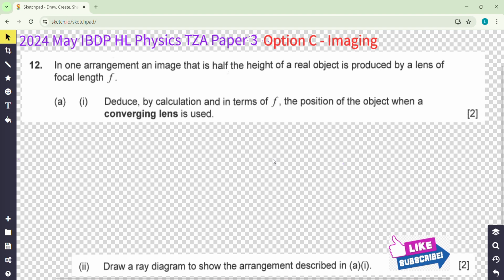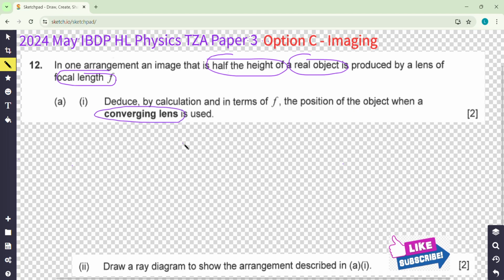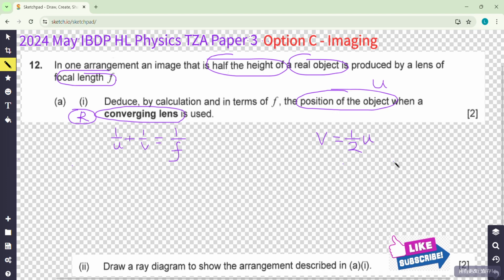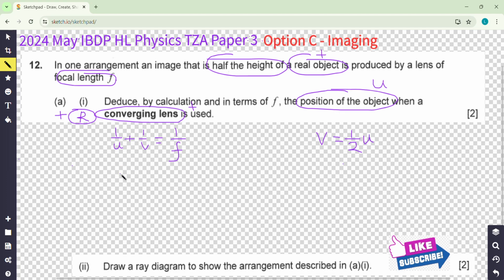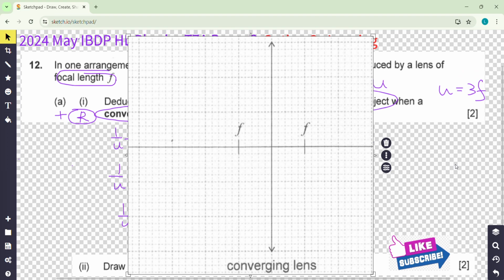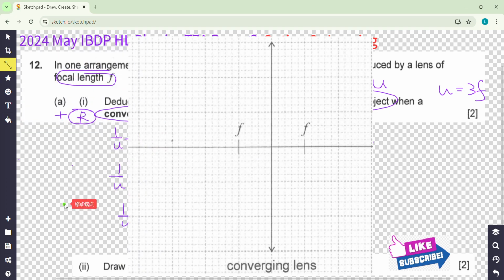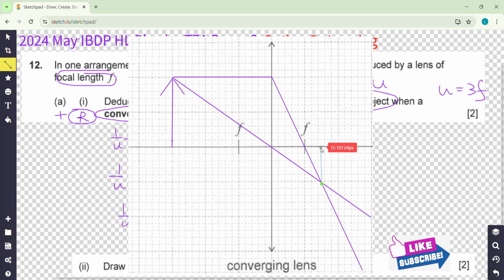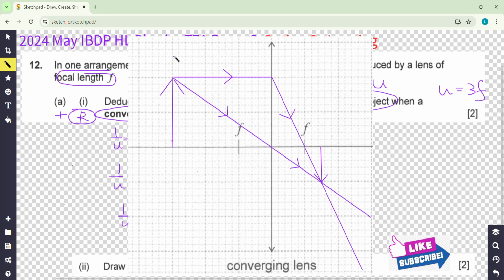2024 May IBDP HL Physics TZA Paper 3 Q12a